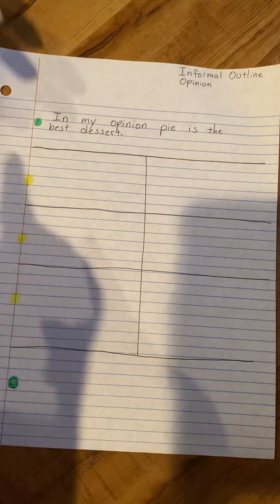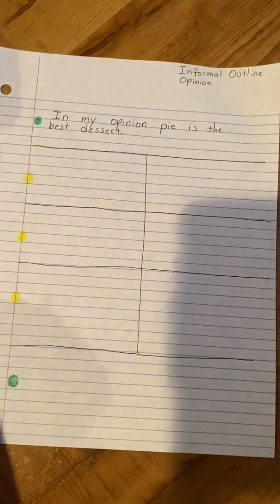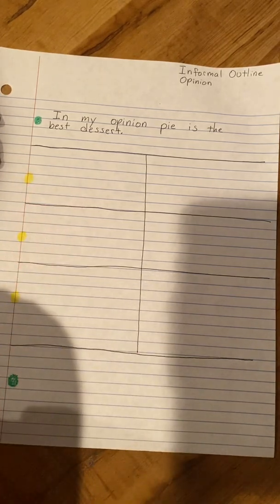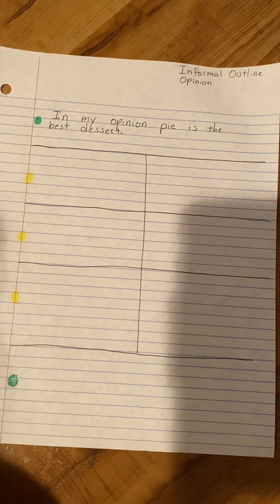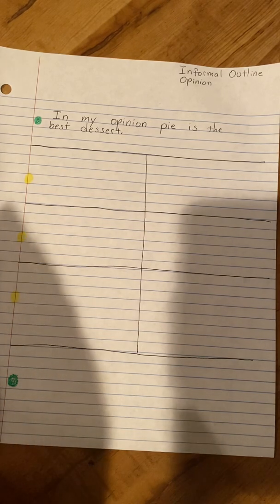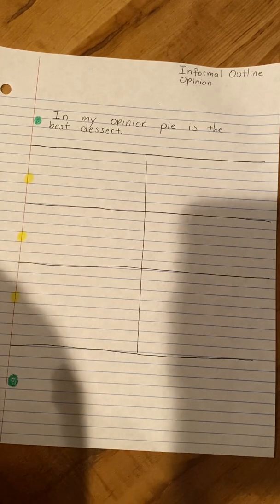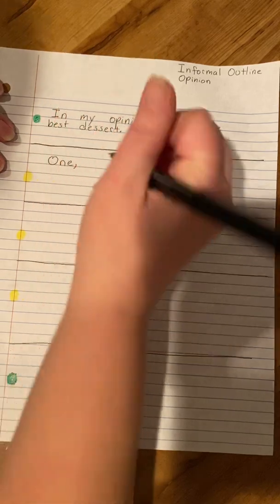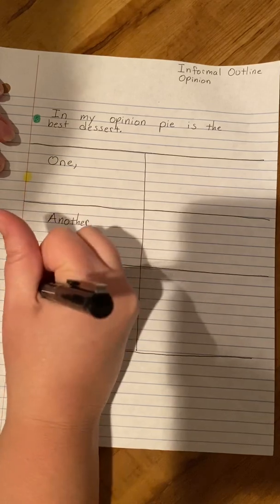Opinion Paragraph-Informal Outline/T-Chart